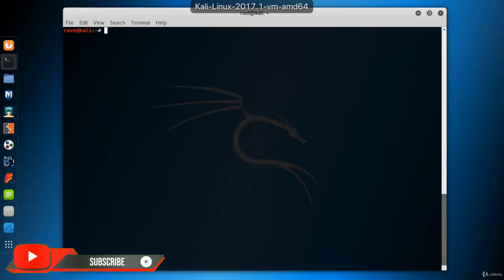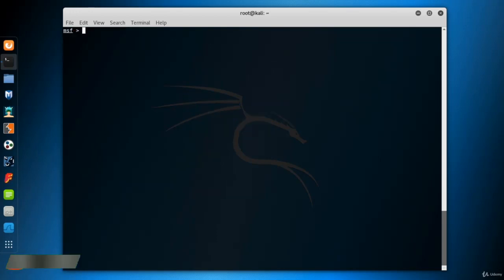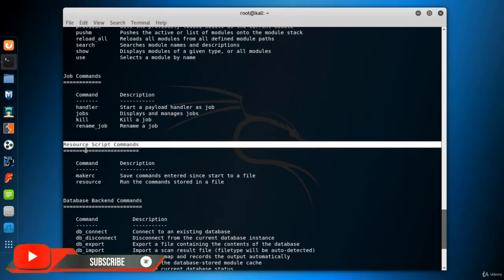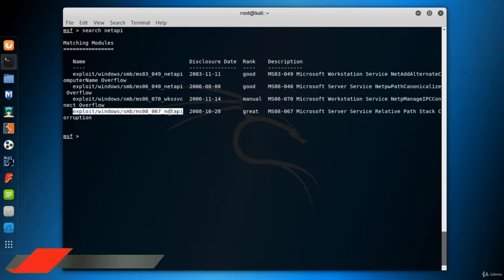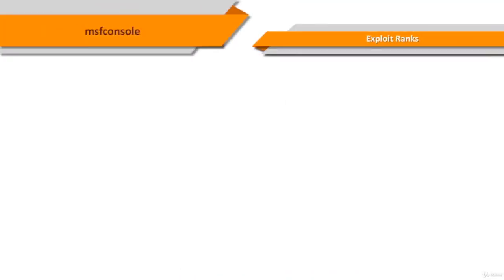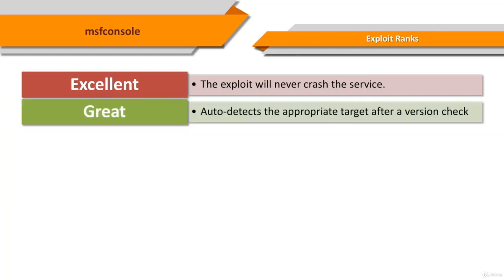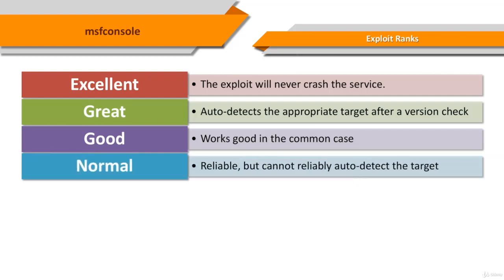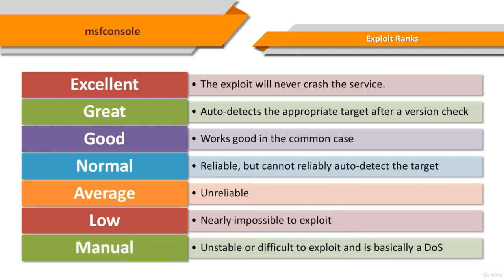2. MSF Console Search Function & Ranking of the Exploits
Because middes Boyd framework is embedded in Cali you can type MSF console in any location in the terminal
screen to start Mendus Boyd framework console interface you'll be facing the shell like MSF interface
in just a few seconds.